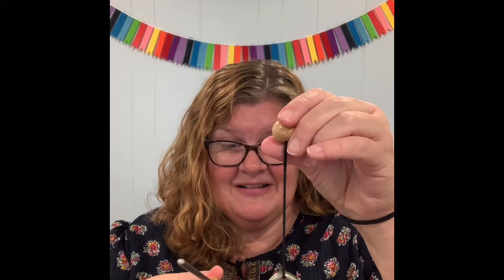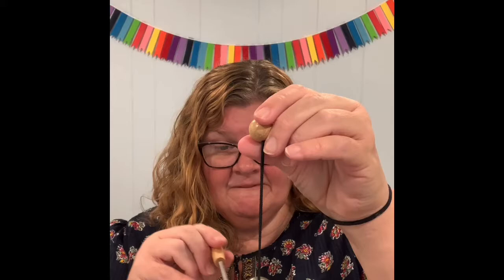Mystery Instrument #2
Each week, we'll explore a Mystery Instrument!  I'll give you 3 clues to help you figure out the instrument!  What is this week's instrument?